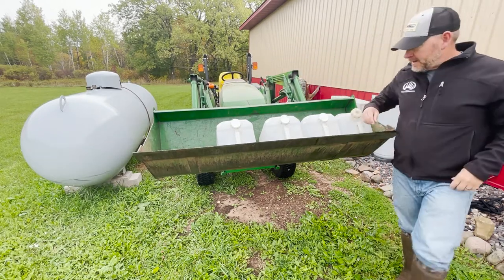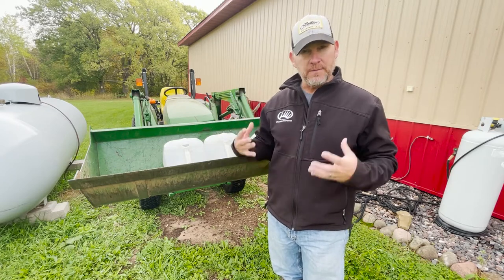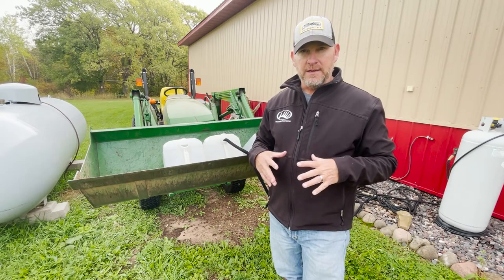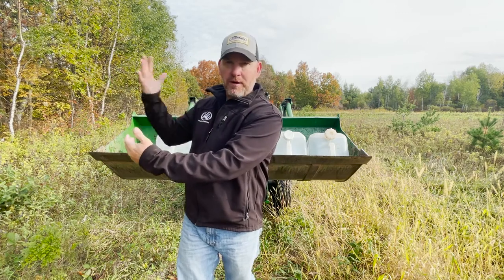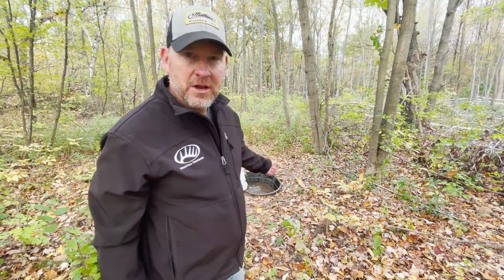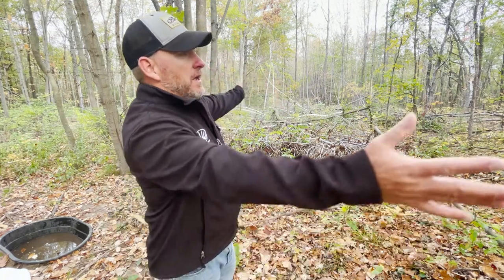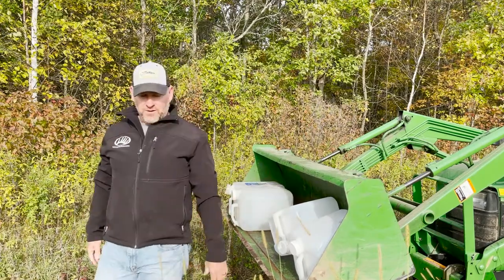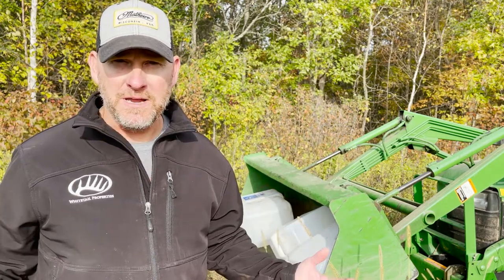Adding Water Holes to Your Property